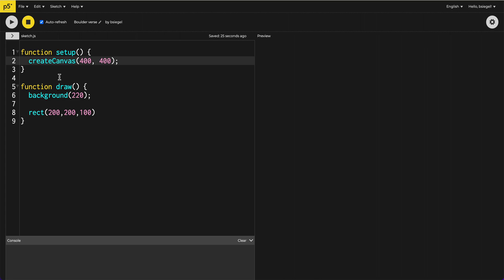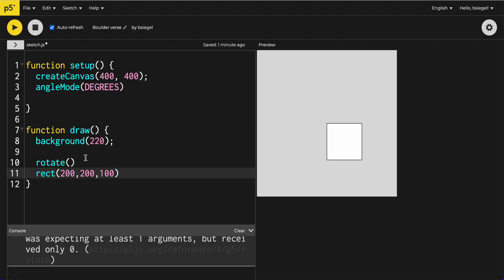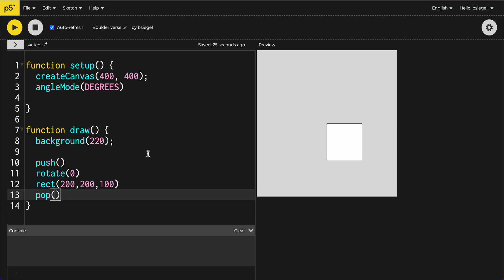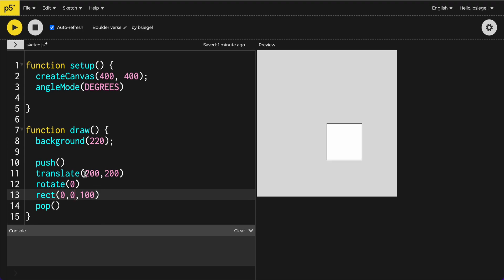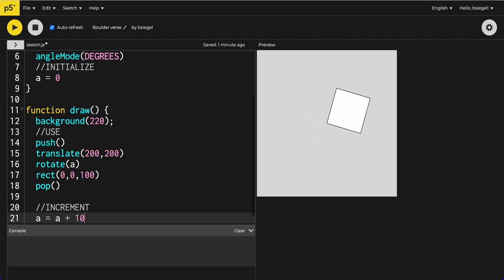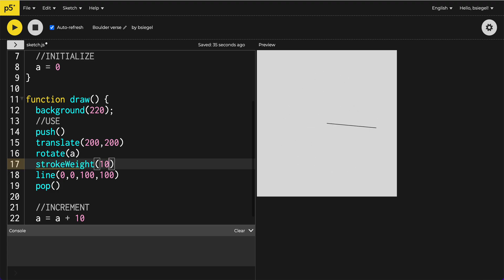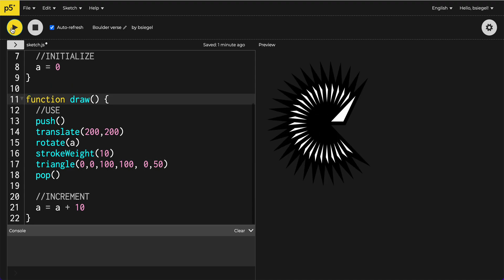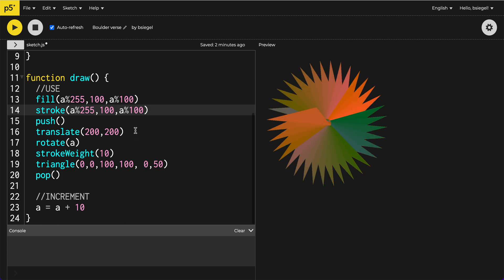Lesson 2.3 - Rotations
Let's make our shapes rotate in p5.js. It's so cool! SO COOL! Just watch and find out.